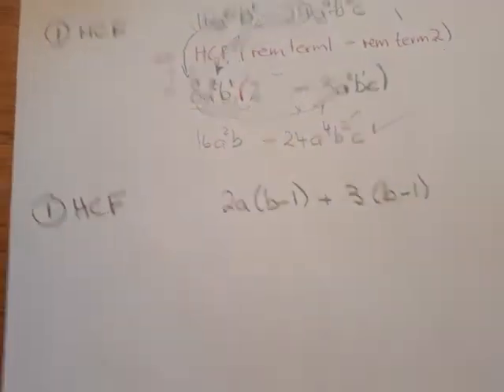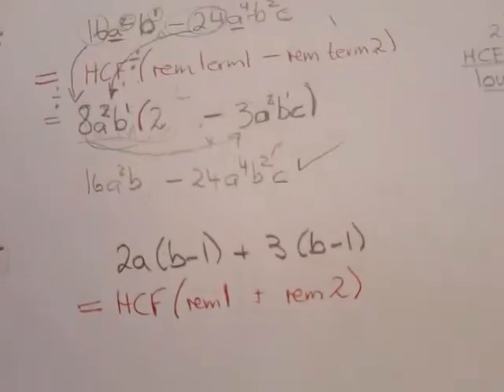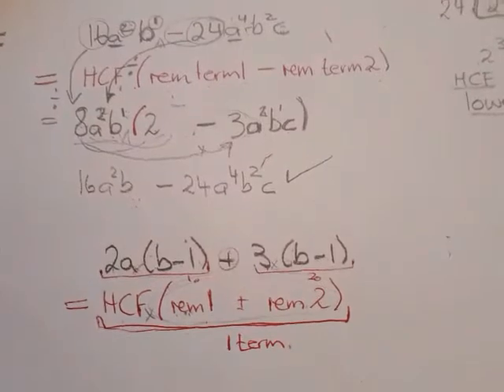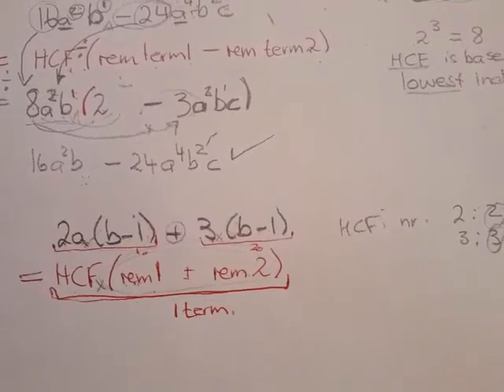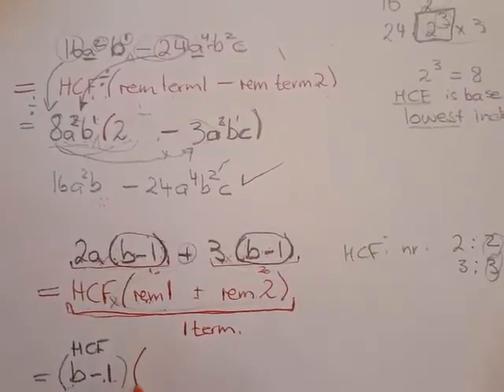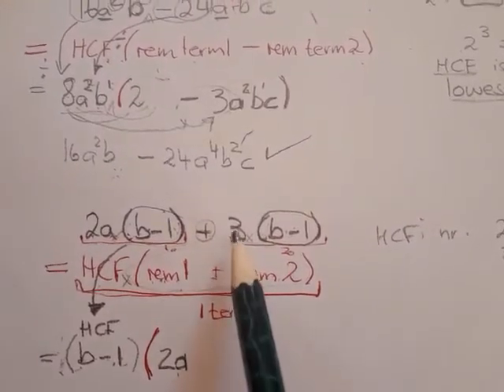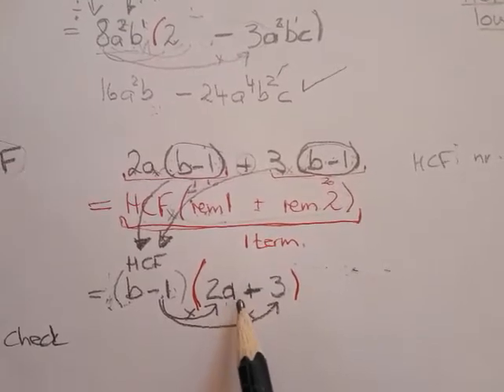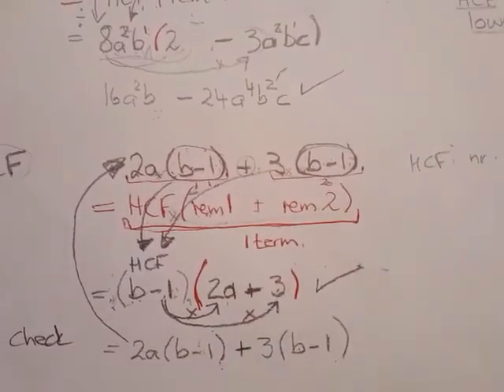Factorise highest common factor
Factorise HCF
HCF factorisation
Highest common factor factorisation
Factorisation